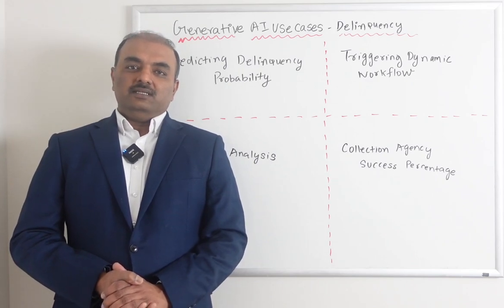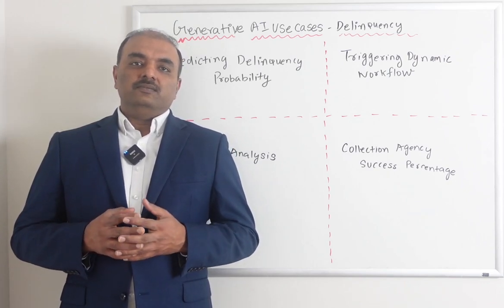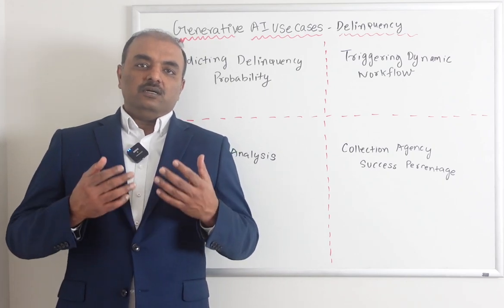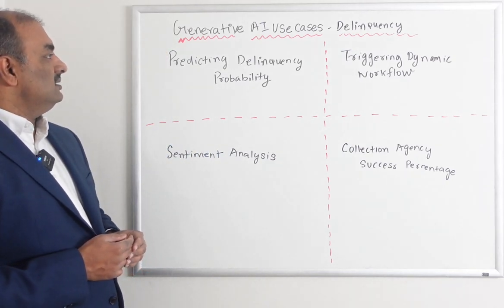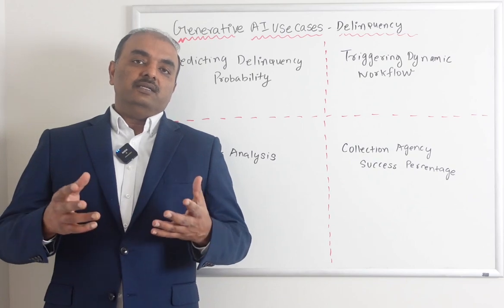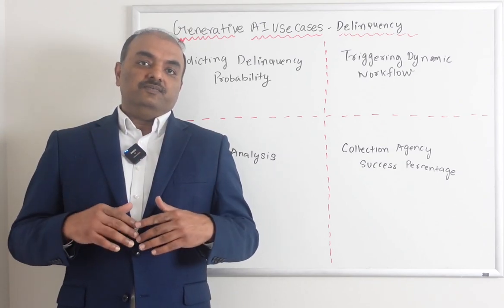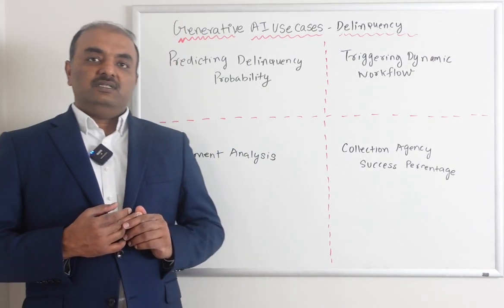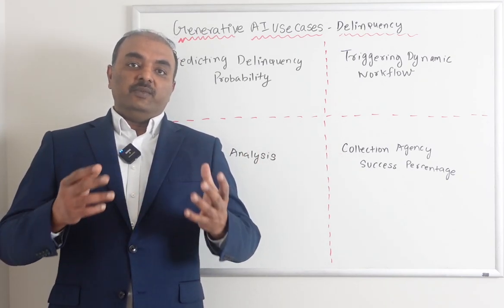Generative AI Use Cases - Delinquency